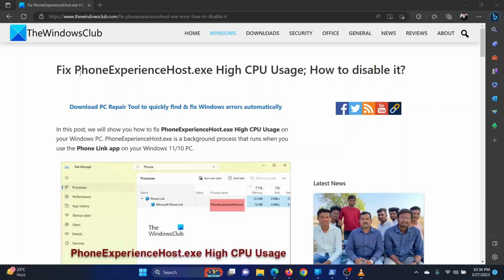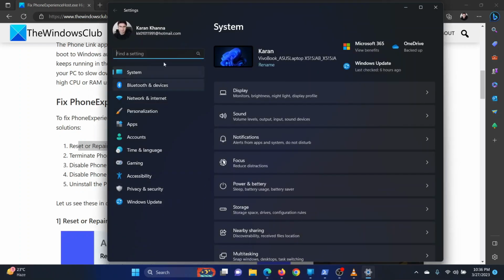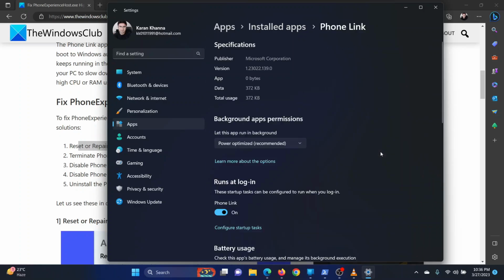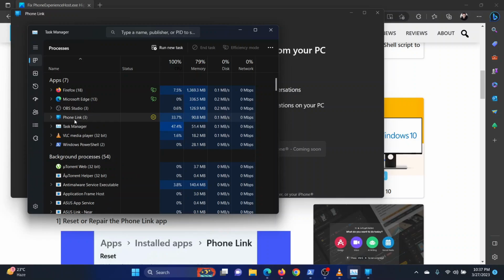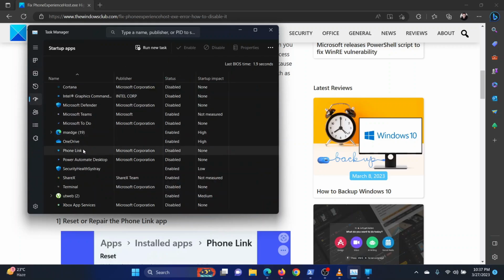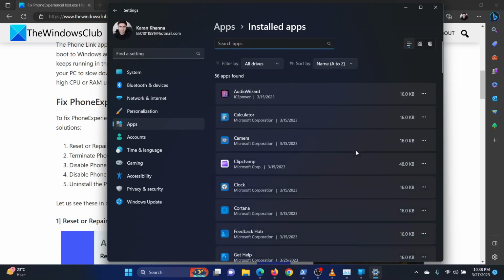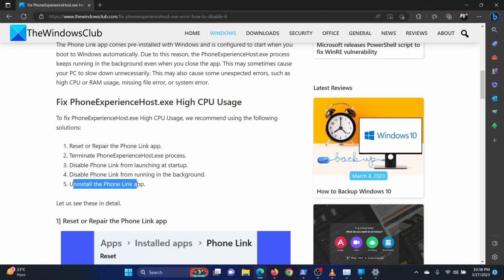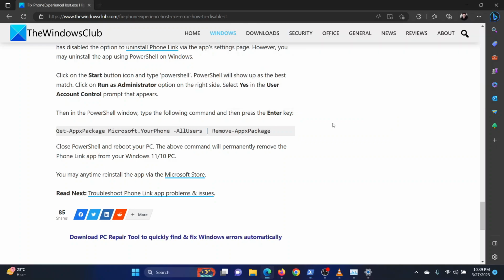Fix PhoneExperienceHost.exe High CPU Usage; How to disable it?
In this guide, we will show you how to fix PhoneExperienceHost.exe High CPU Usage on your Windows PC. PhoneExperienceHost.exe is a background process that runs when you use the Phone Link app on your Windows 11/10 PC.

To fix PhoneExperienceHost.exe High CPU Usage, we recommend using the following solutions:

1] Reset or Repair the Phone Link app

2] Terminate PhoneExperienceHost.exe process

3] Disable Phone Link from launching at startup

4] Disable Phone Link from running in the background

5] Uninstall the Phone Link app

Timecodes:
0:00 Intro
0:31 Reset and Repair Phone Link app
1:16 Terminate PhoneExperience.exe process
1:36 Disable Phone Link from running at Startup
2:03 Disable Phone Link from running at Startup
2:45 Uninstall Phone Link application